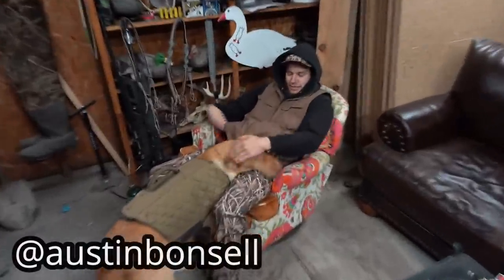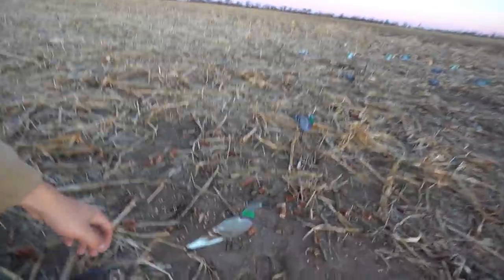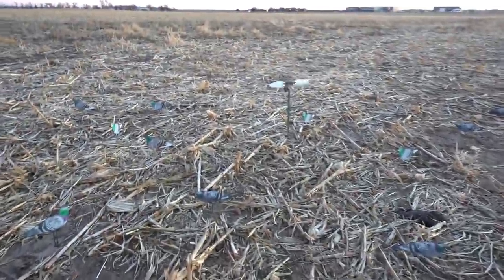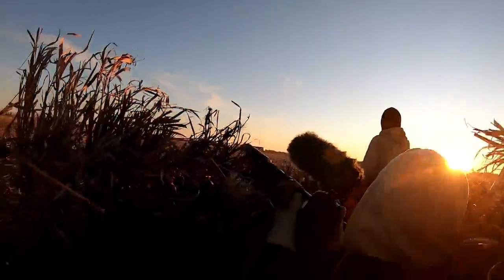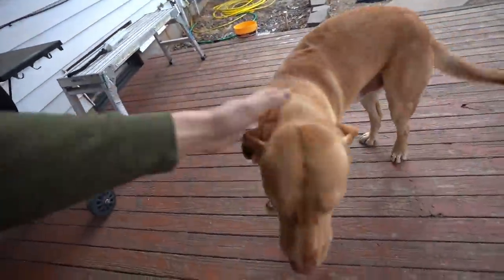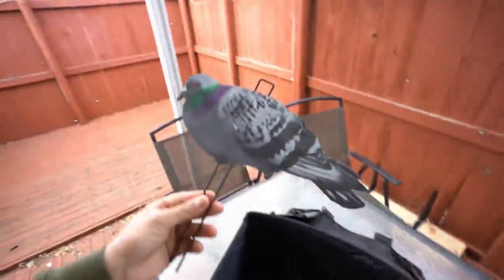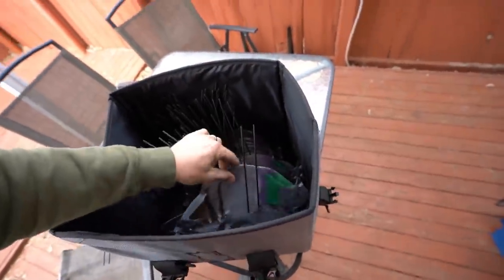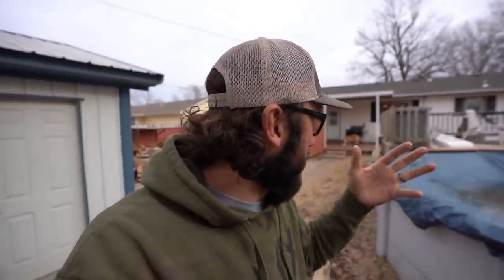WILD Pigeon Hunting Using New Silhouette Decoys!! (Surprising Results)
Pigeon hunting requires decoys usually.. Divebomb Industries just came out with these pigeon silhouettes and boy they are cheap and effective!!

MINE- bobguy888